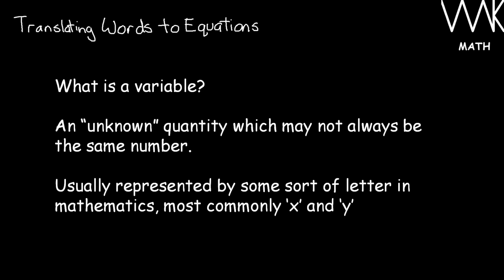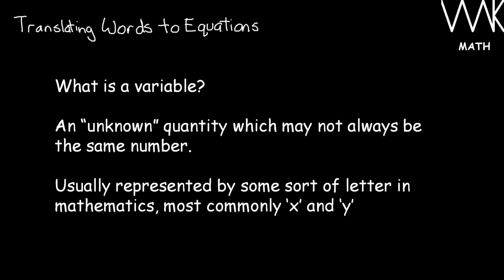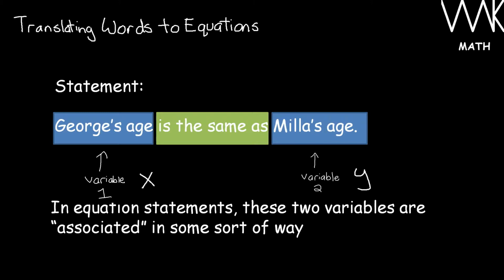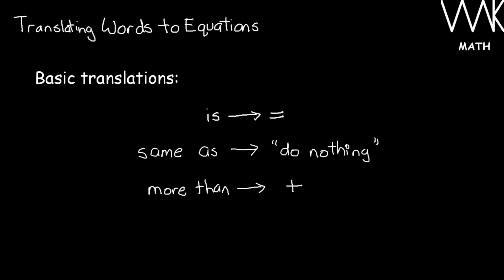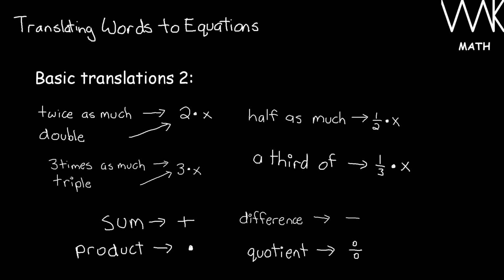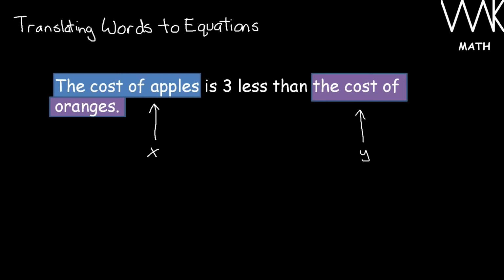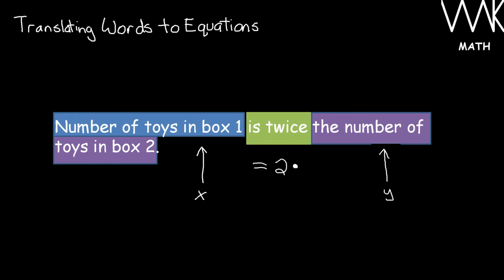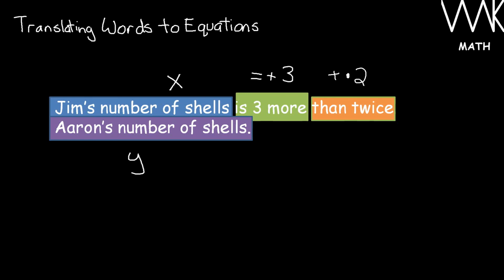Equations - Translating words into equations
This is a video explaining how to translate word statements into equations.